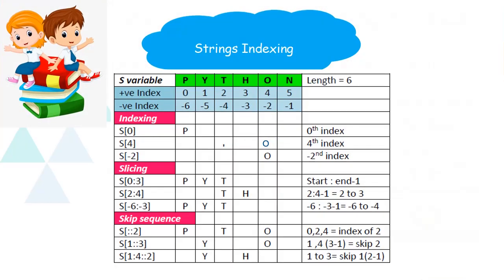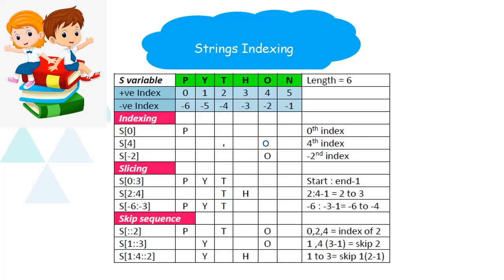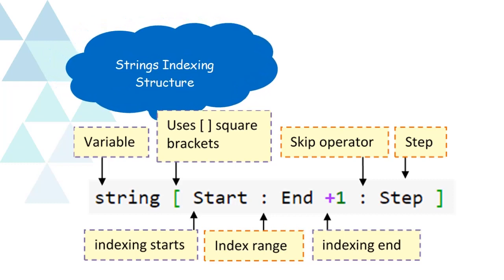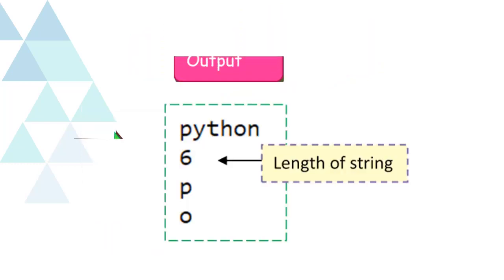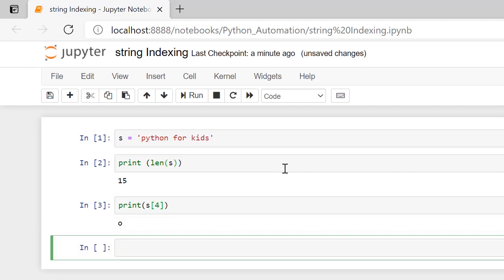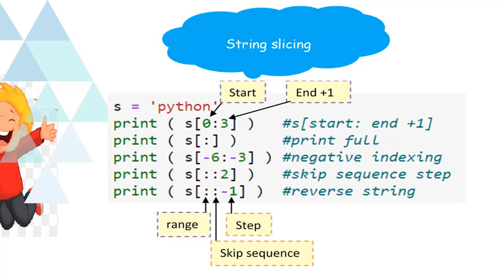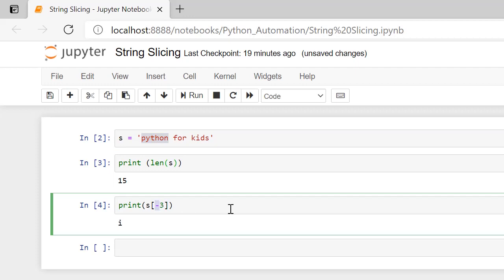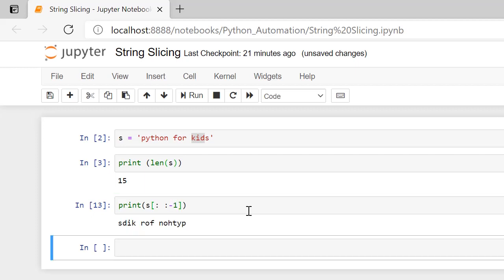Python for Kids: Topic4 String Operations : String Indexing and String slicing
Easy and Quick Python Programming for Kids-Foundation Course
Fun and friendly way of programming for kids
String Operations : String Indexing and String slicing